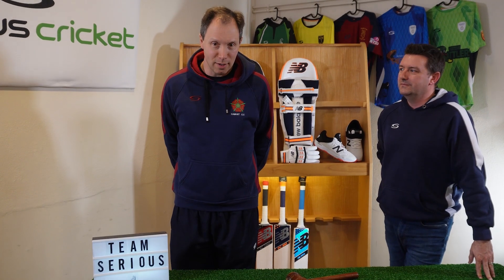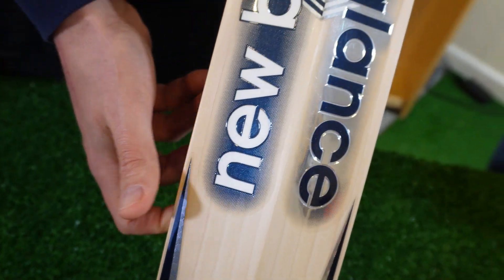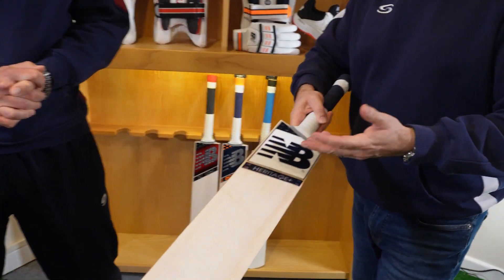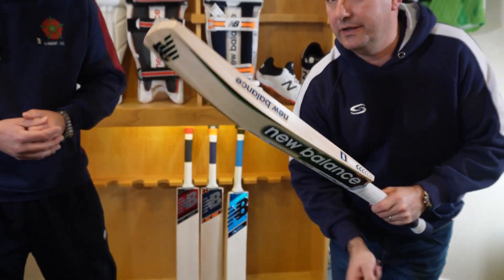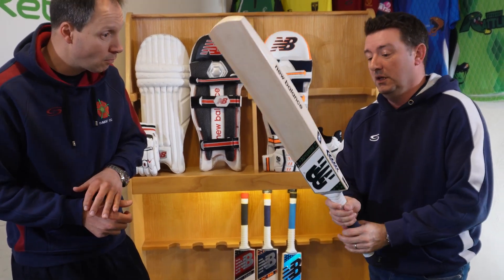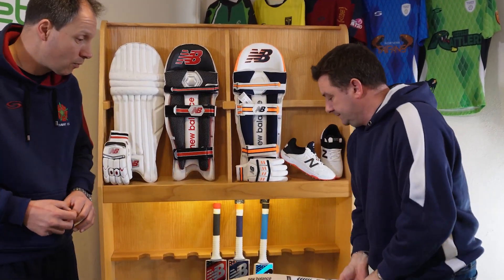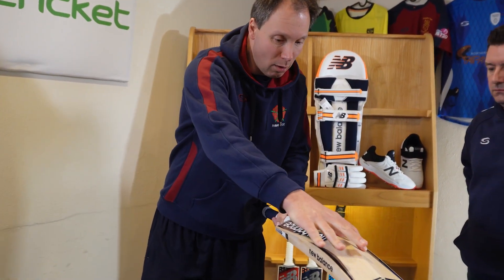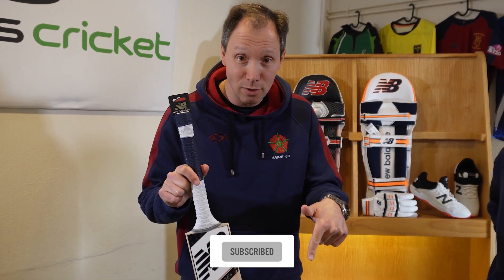Honest Review on Joe Roots ASHES Cricket Bat | New Balance Heritage Cricket Bat 2022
Looking for a New Limited Edition Cricket Bat for 2022? The New Balance Heritage may be a perfect choice!

In this video Richard & Neil take a look at the New Balance Heritage 2022 Cricket Bat, providing a detailed, in-depth and honest review to help inform your purchase decision.